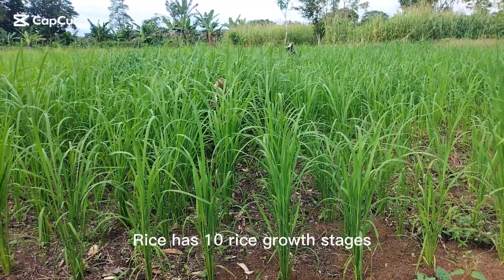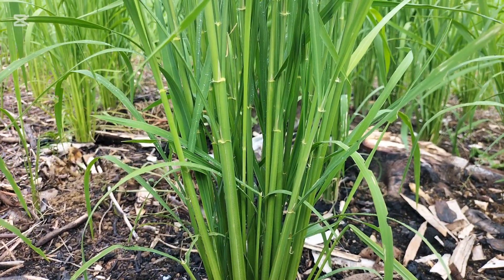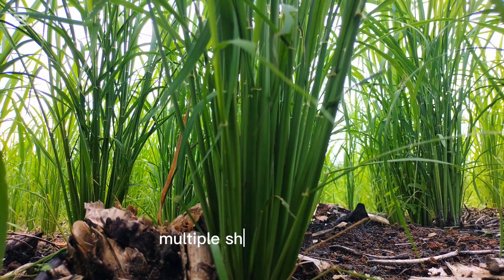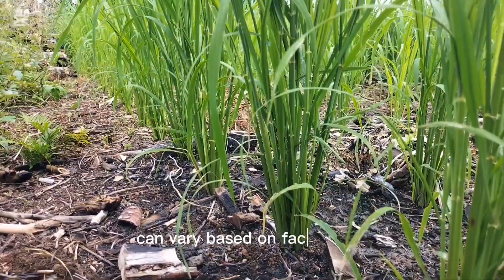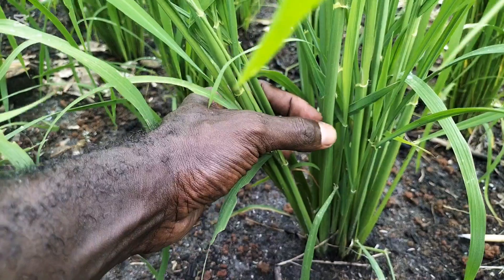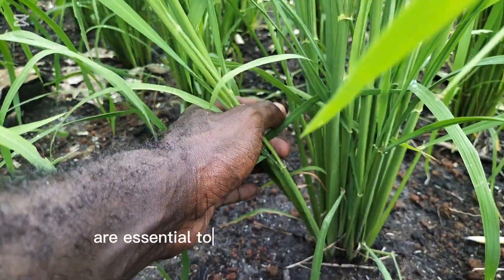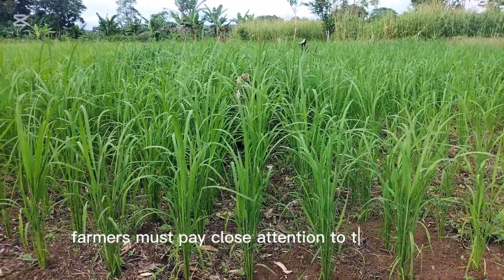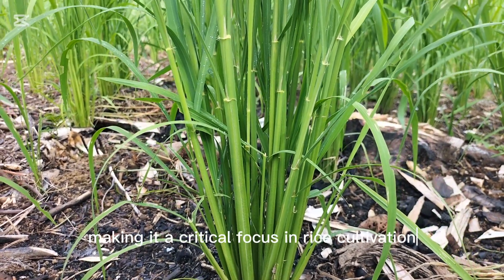What you need to know about rice tillering stage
This stage typically occurs about three to four weeks after planting. During this time, the rice plant develops multiple shoots, or tillers, from the base of the main stem. Each tiller has the potential to produce its own panicle, which means more grains and ultimately a higher yield.